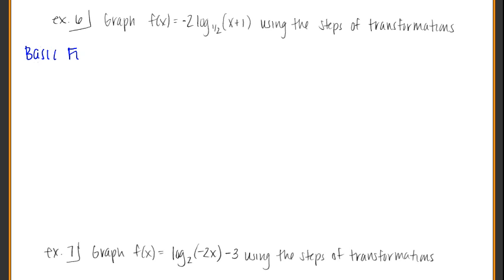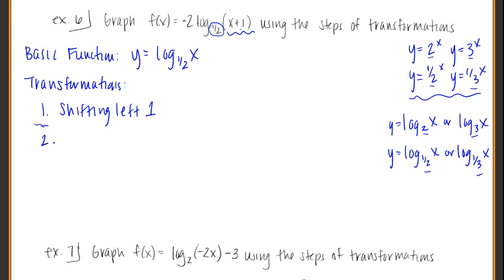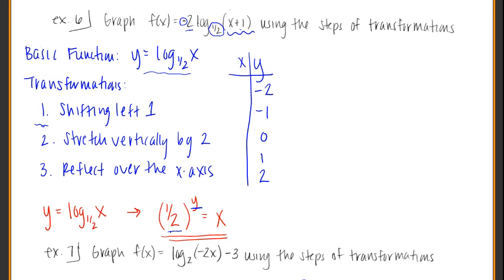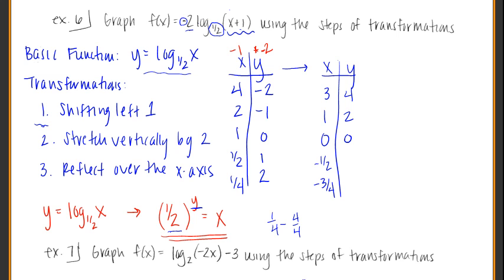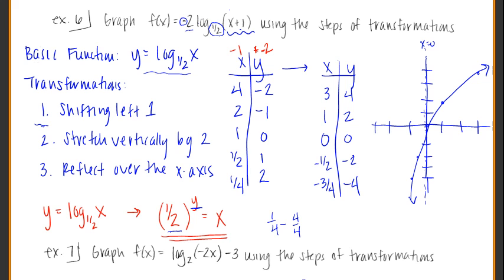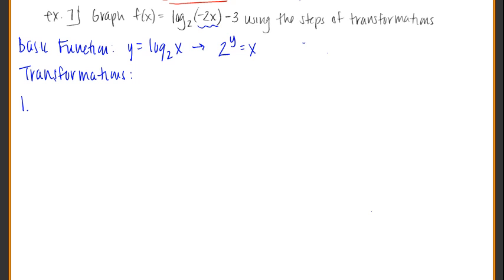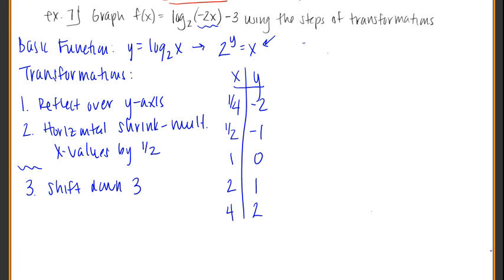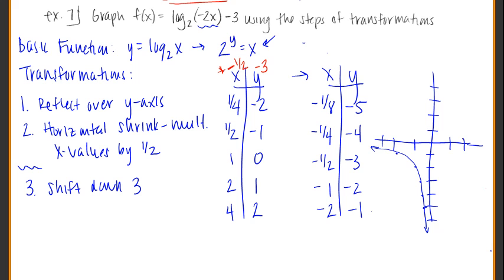2412 - Pre-Calculus - Lesson 28 - Video 2